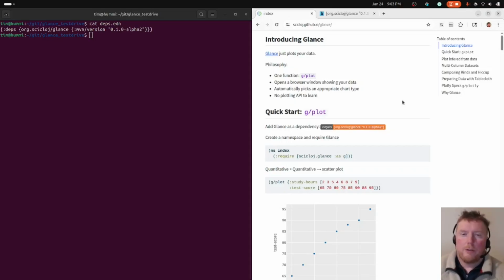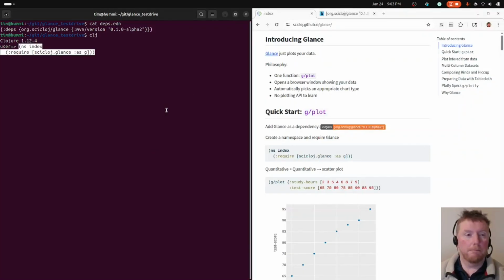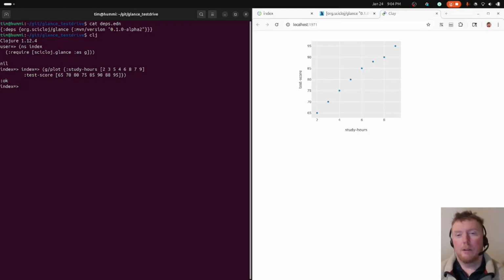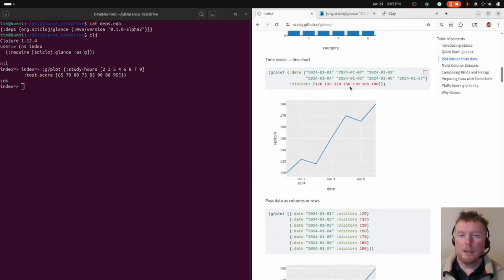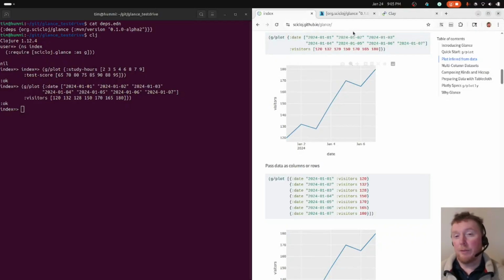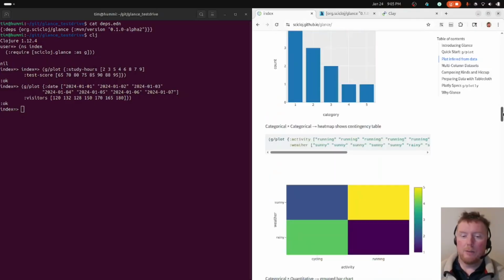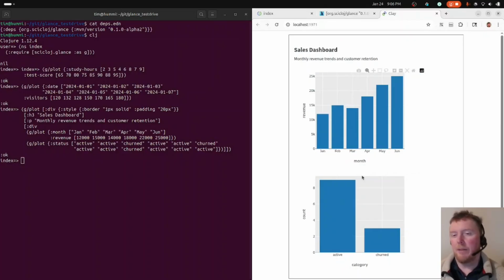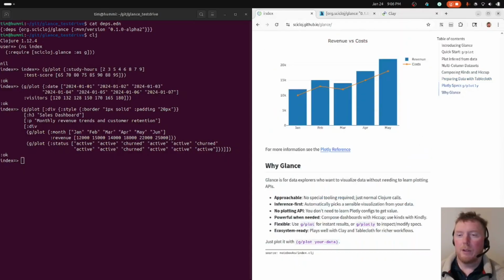Glance plotting library testdrive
Just plot in Clojure